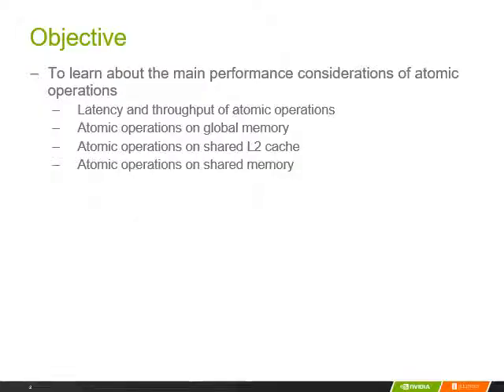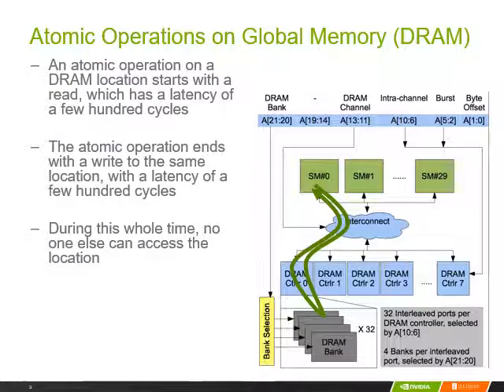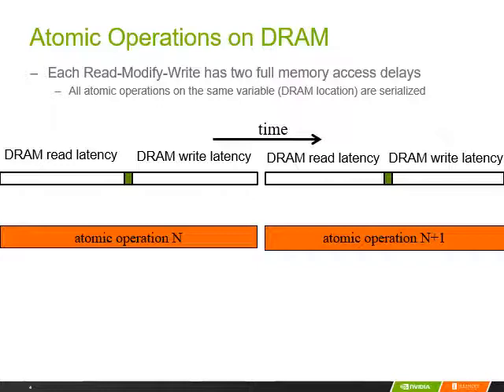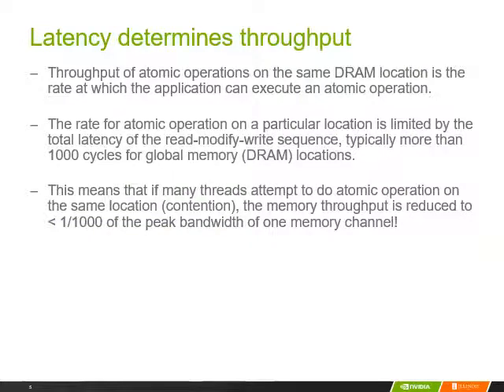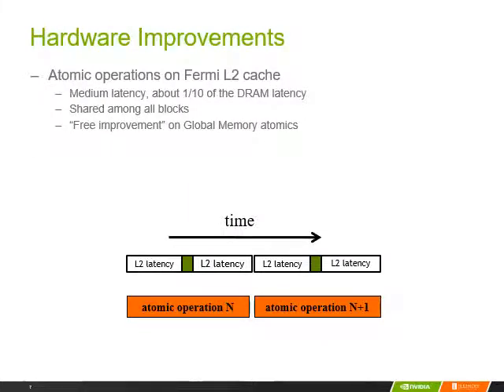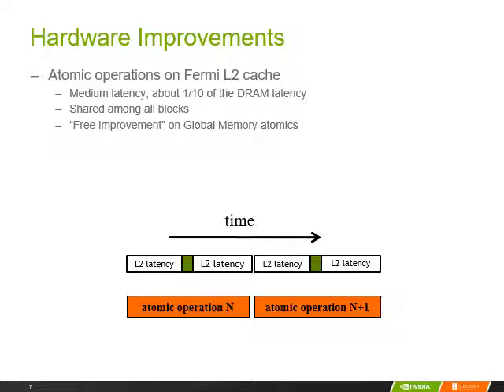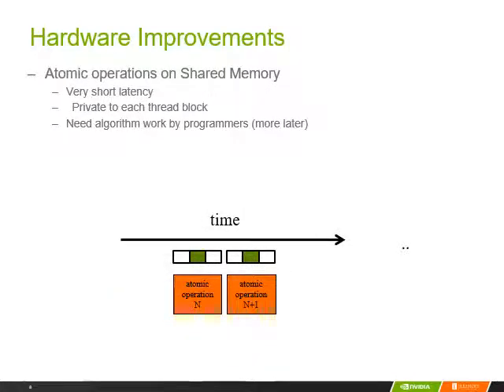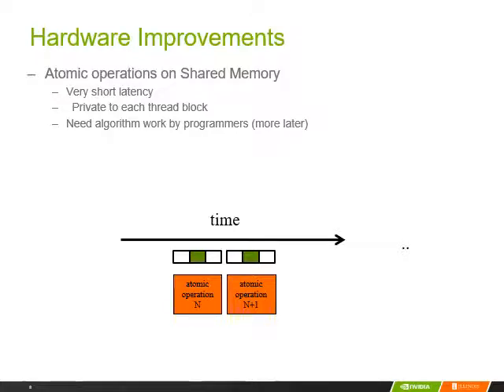Lecture 7 4 atomic performance